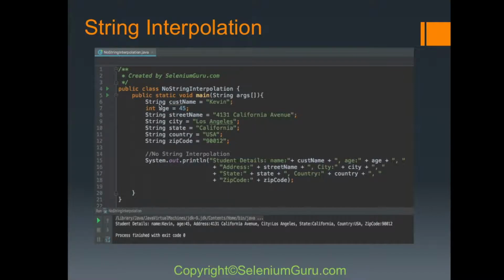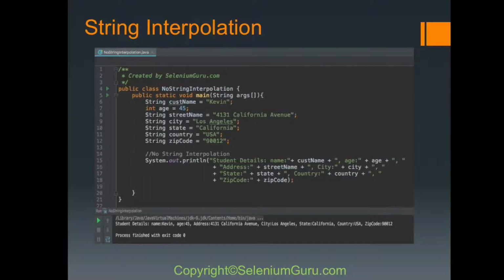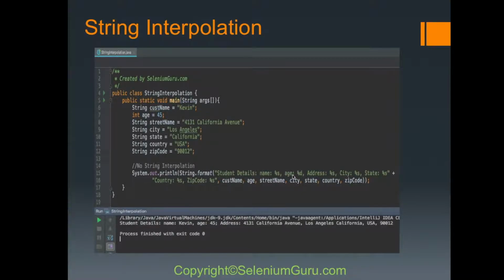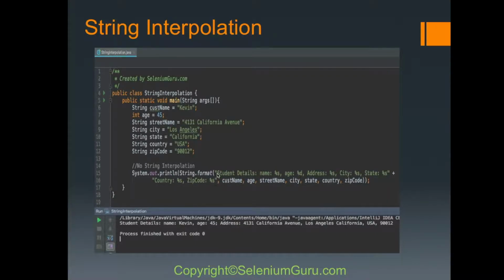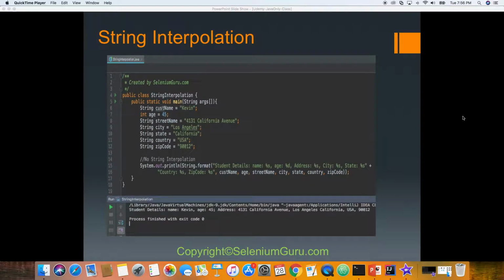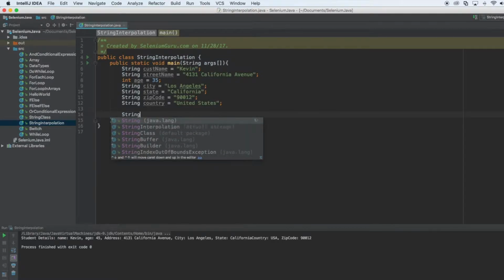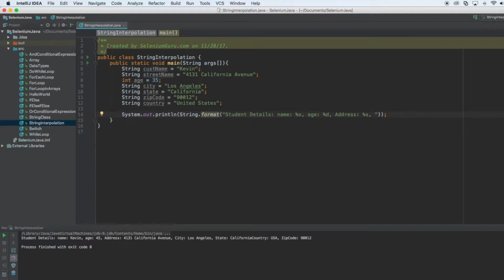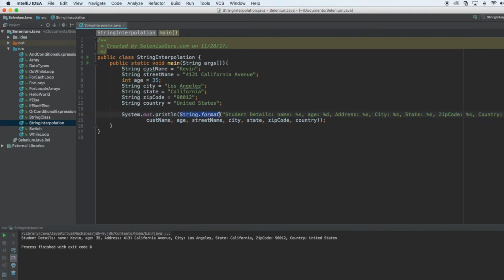String Interpolation in Java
This video explains about String Interpolation in Java.